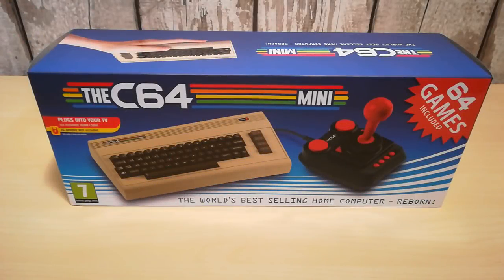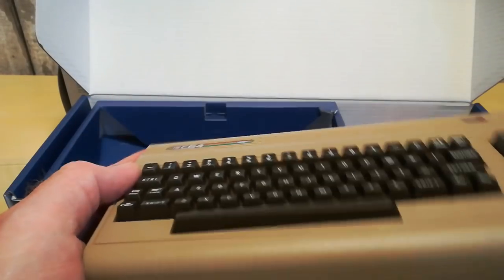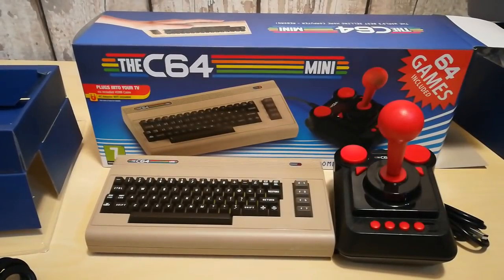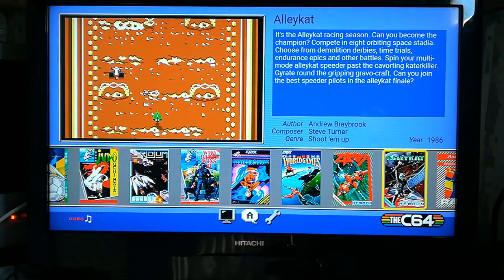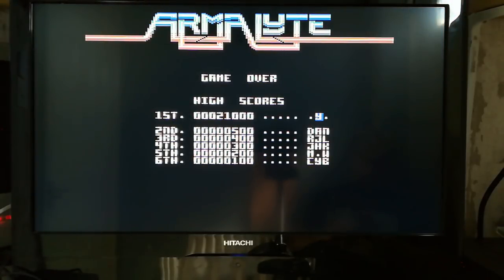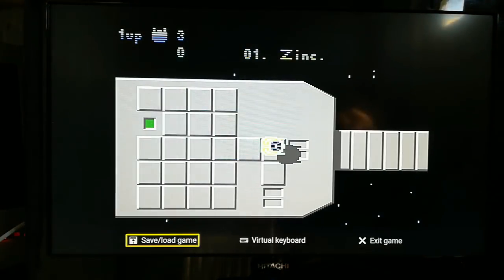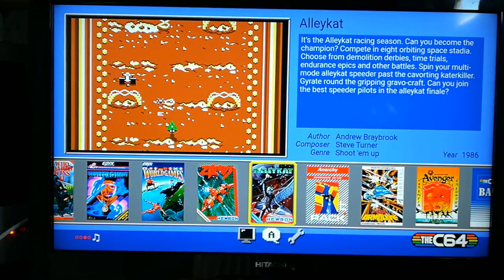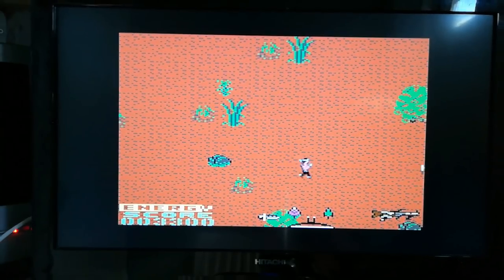C64 Mini Review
I unbox and review The C64 Mini and demonstrate loading C64 roms from a USB drive.
One want yourself?
Big thanks to Paul Smallman from paulisthebest3uk youtube channel for making the D82 image and letting me know how to load it.